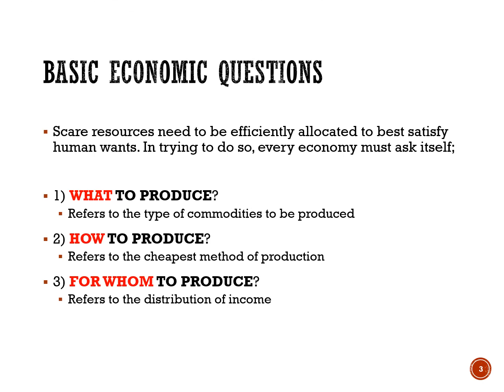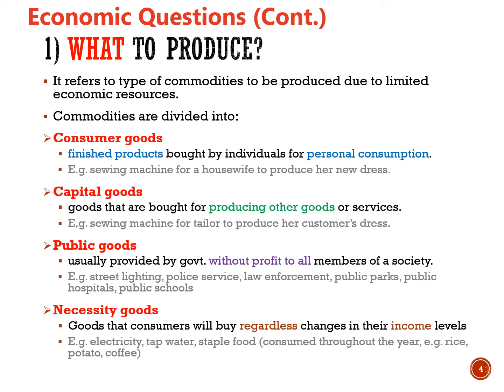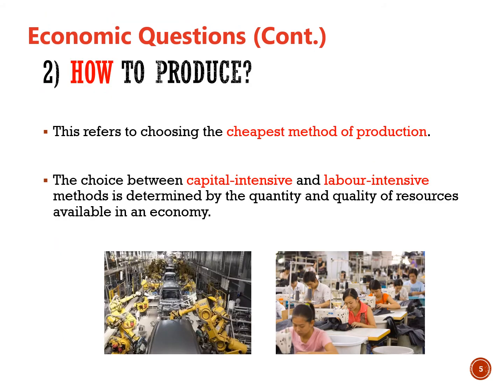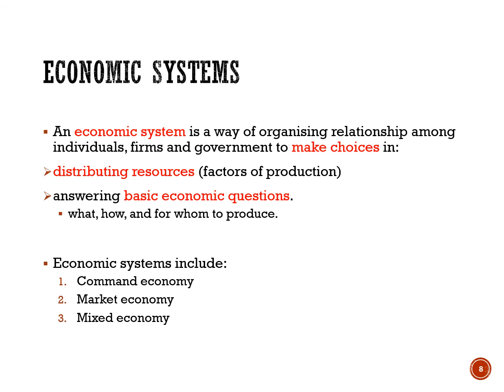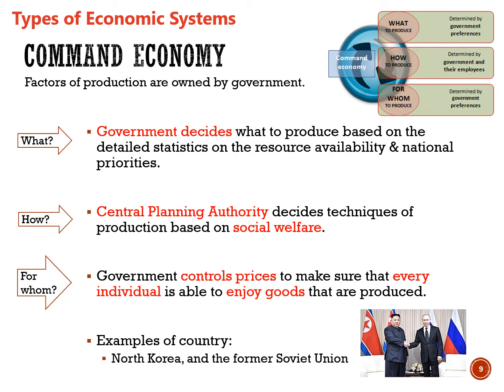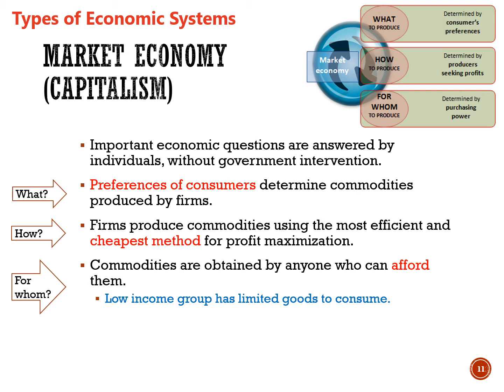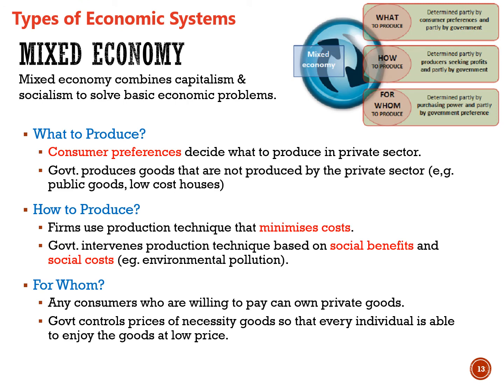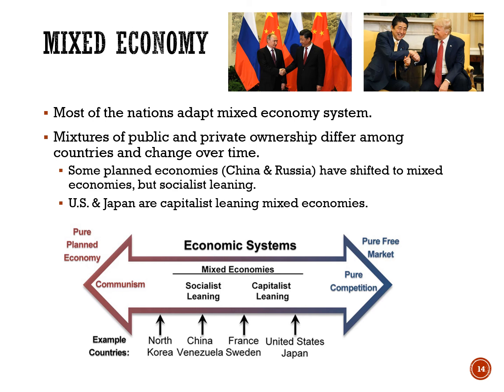Lecture 2 Economic Problems and Economic Systems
This video discusses the 3 basic economic problems and how the problems are addressed in different economic systems.